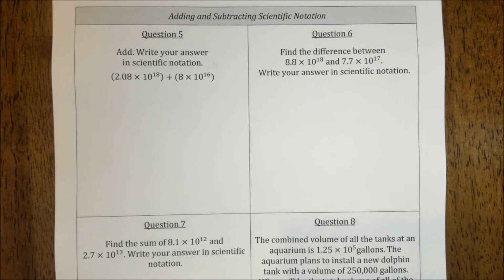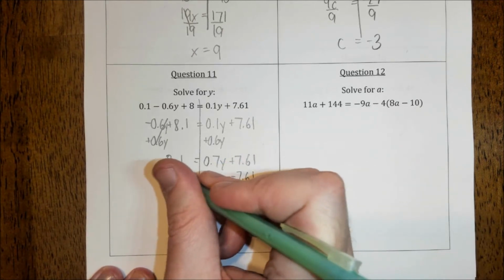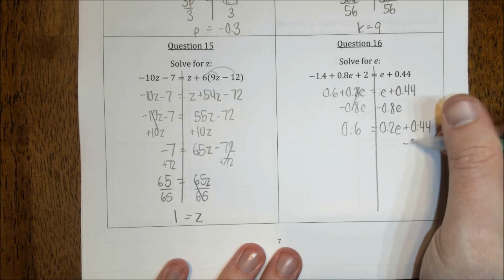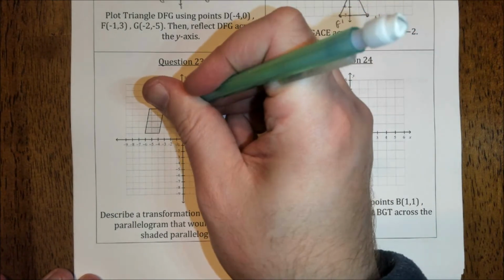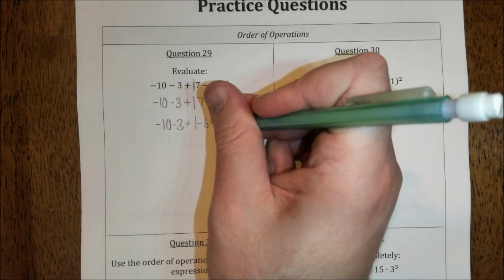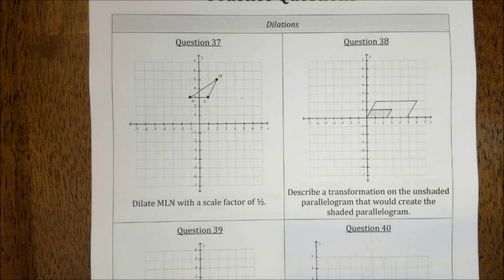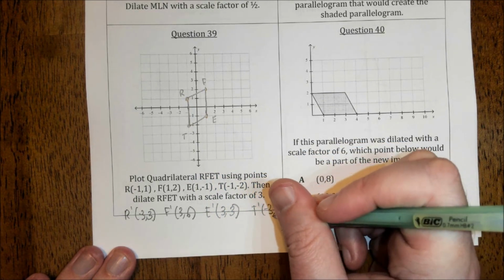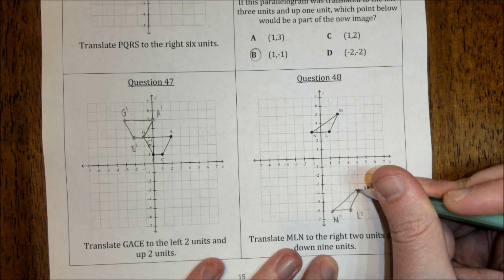Math 8 - Spiral Review Packet #10